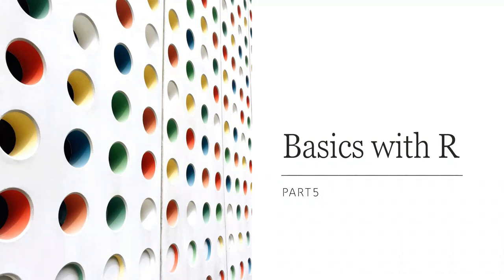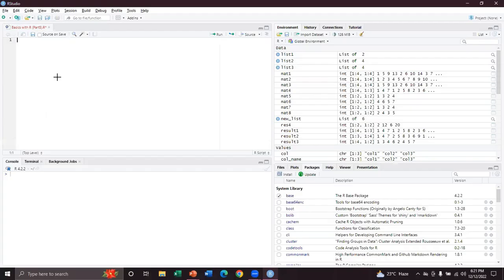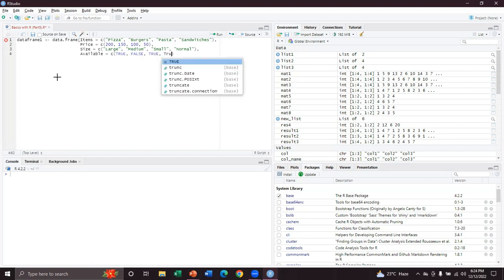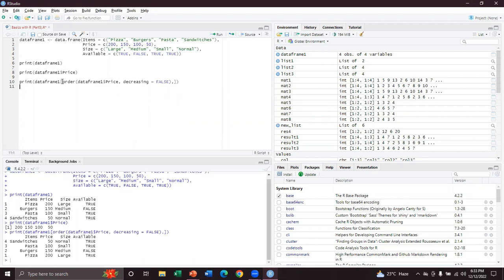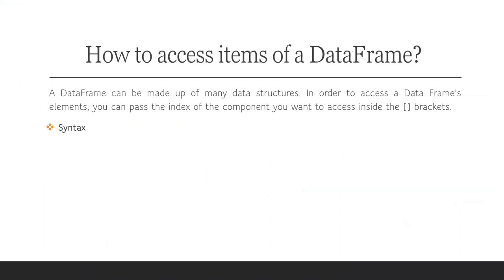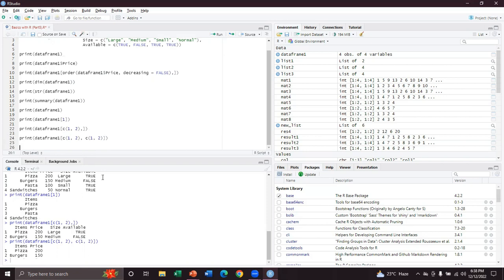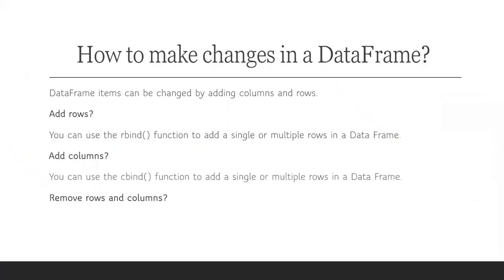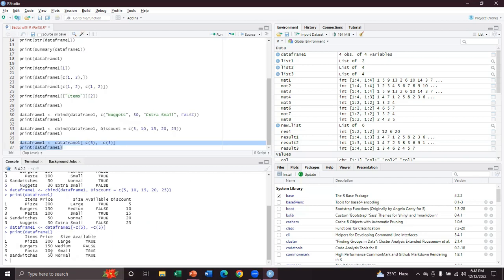008 Basics with R Part5